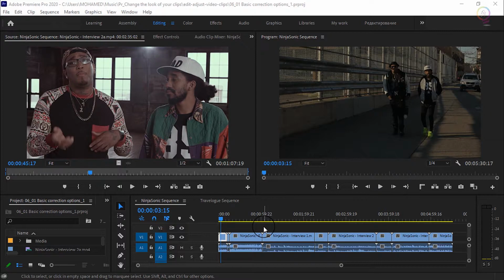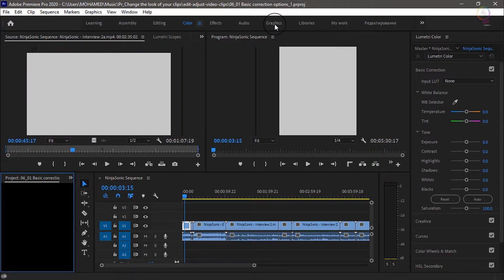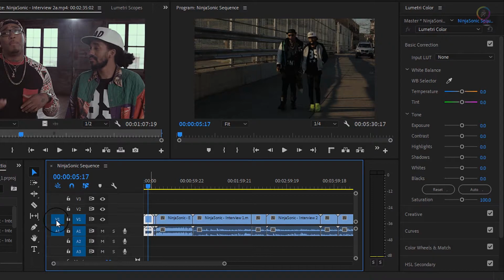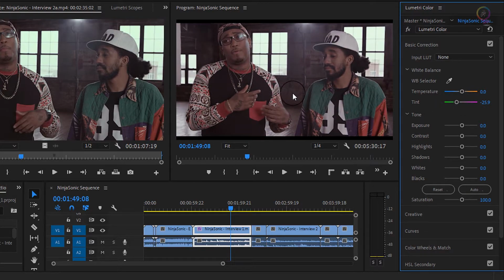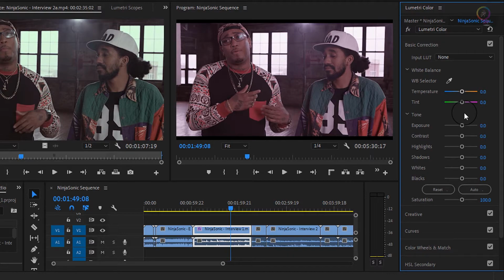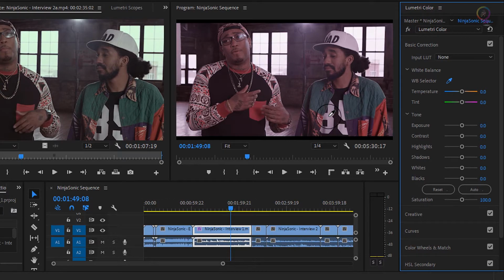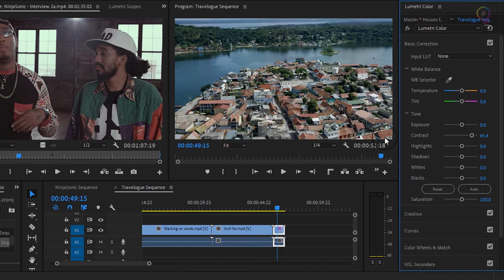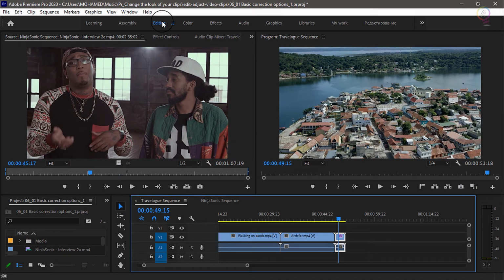Learn Basic Color Correction in Premiere Pro (Beginner Tutorial) 🎨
In this tutorial, learn basic correction options use the correction controls in the Lumetri color panel.

color adjustments to clips.

What you learned: Adjust color in the Lumetri Color panel
Choose the Color workspace to display the Lumetri Color panel and reposition other panels conveniently for color adjustment work.
Use the Basic Correction section in the Lumetri Color panel to adjust clip brightness or change a color cast.
To enable or disable any section in the Lumetri Color panel, click the check box for the section. This makes it easy to compare results with the original look.
To reset a setting in the Lumetri Color panel, double-click its control.
Switch back to the Editing workspace when you have finished making color adjustments.